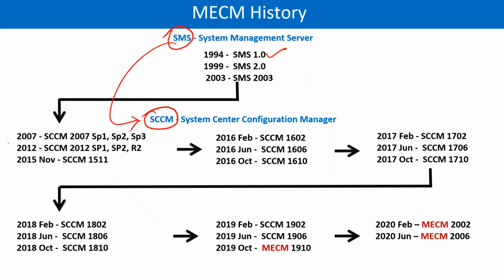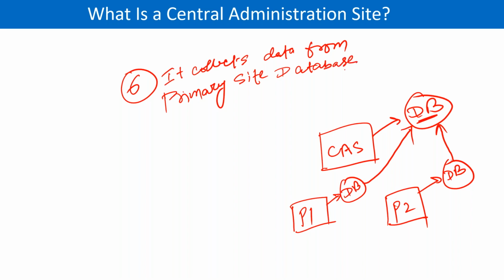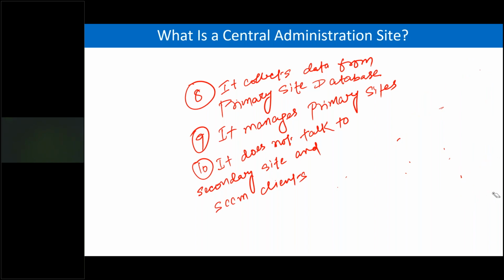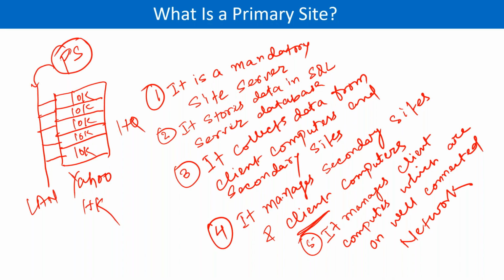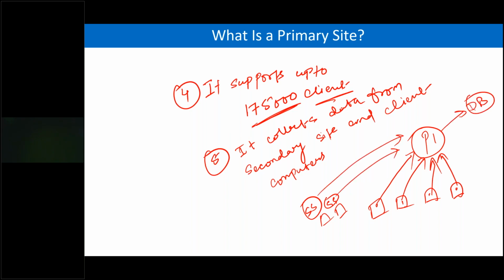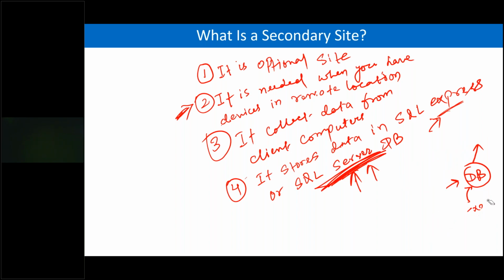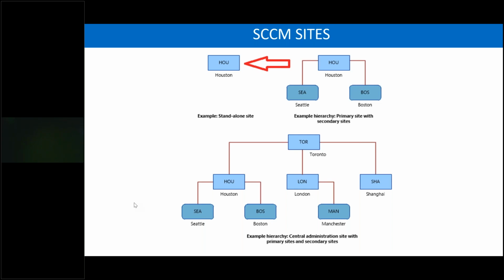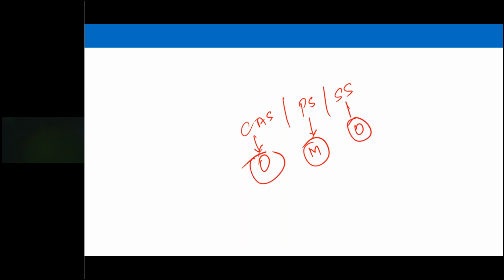Microsoft Endpoint Manager MECM Training - SCCM Training - Intune Training Day 1 Session In Delhi